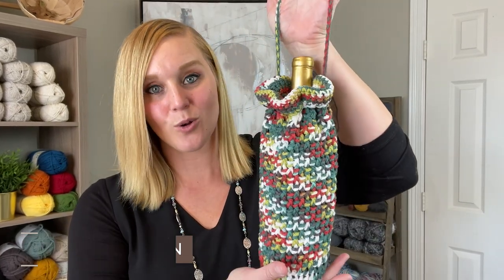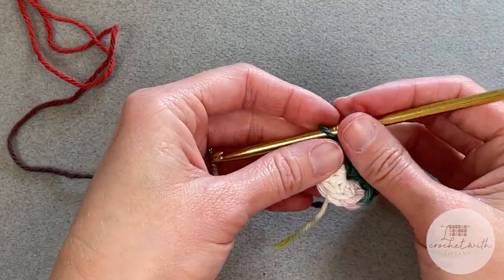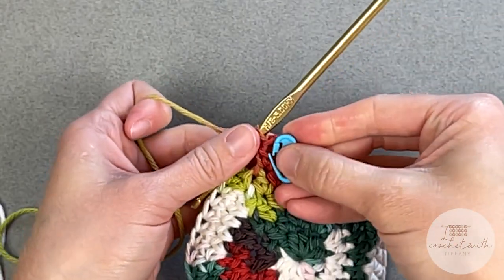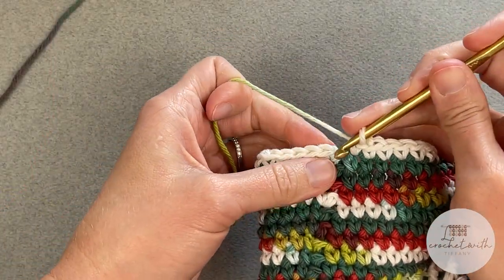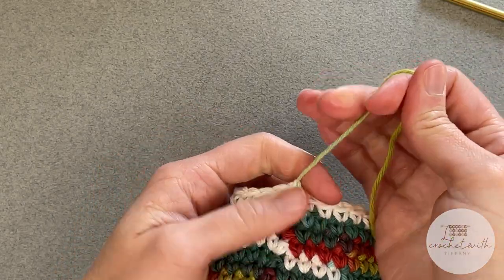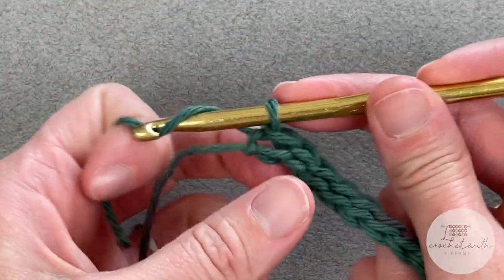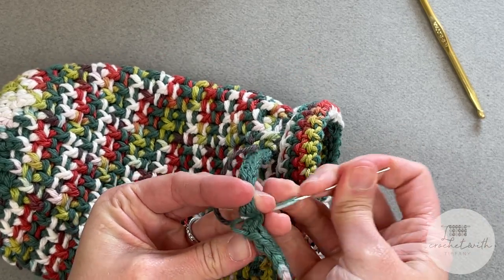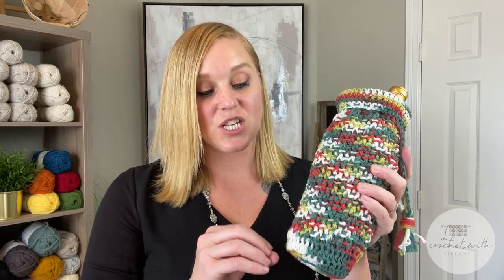Festive Bottle Holder Crochet Tutorial [How To Crochet Step-By-Step]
Add a special touch to your next beverage gift.  Sometime the best gift to give someone is there favorite drink.  But you may find it is missing that special personal touch.  By making your very own Bottle Holder you are able to upgrade that gift significantly! Especially to someone who sees the heart and hard work that went into it.  Prepare to get special requests at your next gathering.

Level ►  Intermediate
Terminology ► US Terminology
Dimensions ►  6 inches wide by 10 inches tall

⏱ Time Stamps ⏱
Begin: 00:00
Materials: 02:17
Start:  03:40
Rnd 1: 04:28
Rnd 2:  05:40
Rnd 3:  07:00
Rnd 4:  08:33
Rnd 5:  10:11
Rnd 6:  11:19
Rnd 7:  14:38
Rnd 8 - 25:  16:20
Rnd 26:  18:02
Rnd 27 - 34:  18:51

Joining Rnd 34 to Rnd 26:  19:55

Handle:
Chain:  23:57
Row 1:  24:57

Weave in rope:  27:04

Tassel:
Begin:  31:25

🧶 Materials 🧶

•  Yarn Size 4 weight (worsted/medium/Aran/10-12ply/8wpi) 100%
         Cotton
o I used One skein of Lily Sugar’n Cream Super Size yarn
o Approximately 143 yds/ 131m/ 3oz/ 85g of yarn

•    Crochet Hook Size H/8-5.00mm

•  Yarn Needle

•  Measuring Tape

•  Stitch Markers